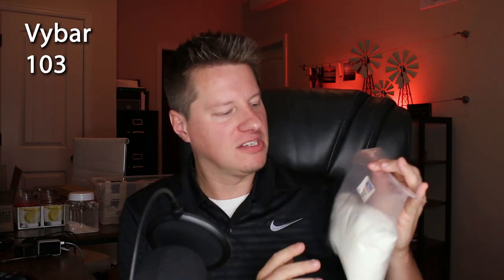What is Vybar? | Does vybar help hot throw? | Pros and Cons of using vybar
If you are a candle maker you may have heard of vybar. But what is vybar and should you use it? Does vybar increase hot throw (scent throw)? What kind of vybar should you use? What are the pros and cons of using vybar? That is today's video topic. Enjoy!